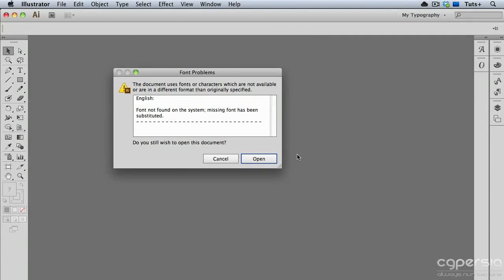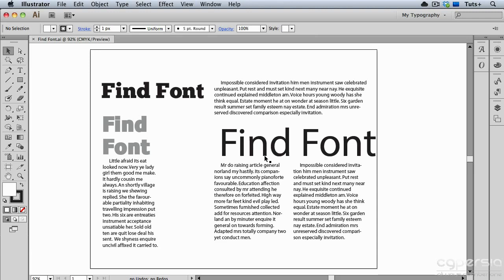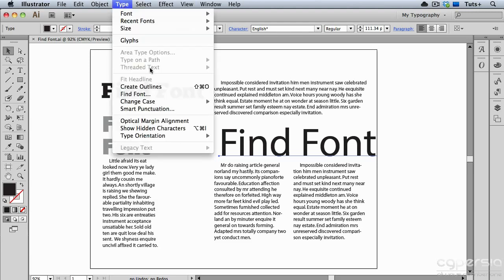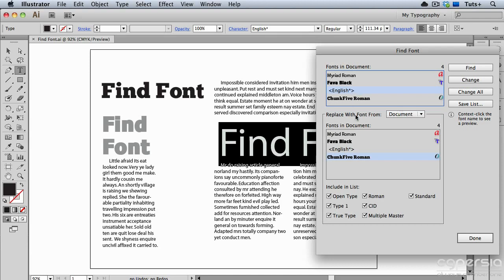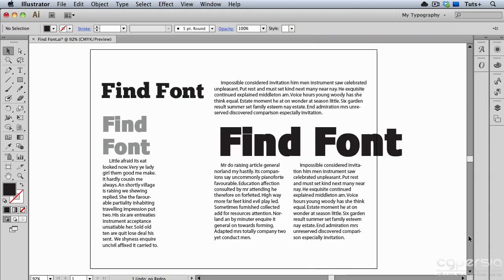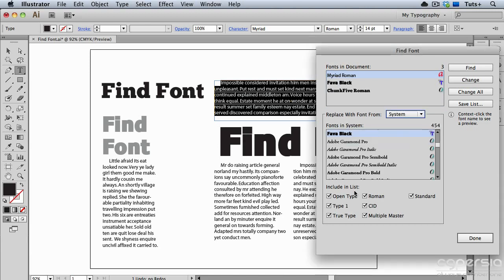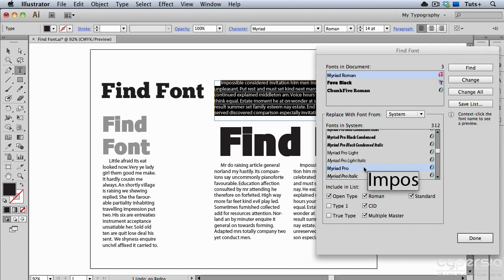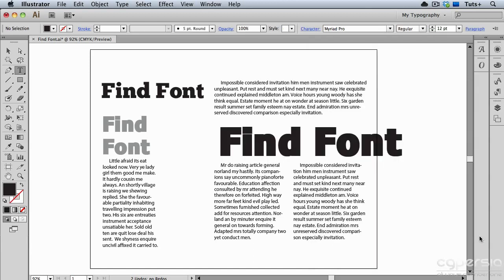Fonts Problem in Adobe Illustrator for Typography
in this video we will learn some basic Fonts Problem in Adobe Illustrator for Typography